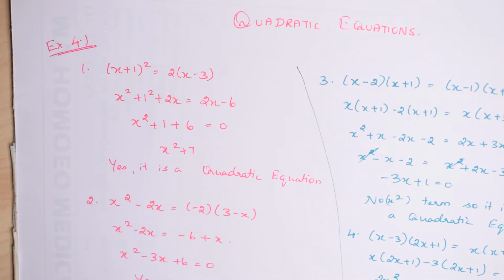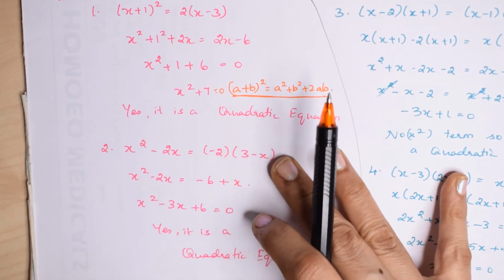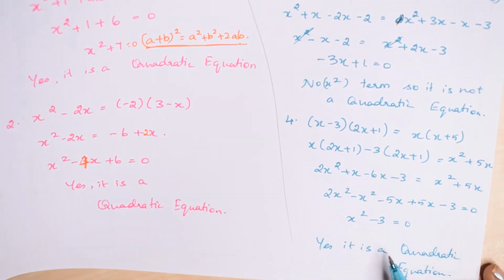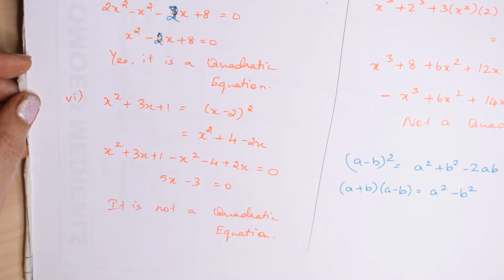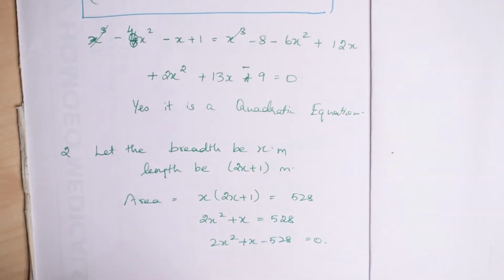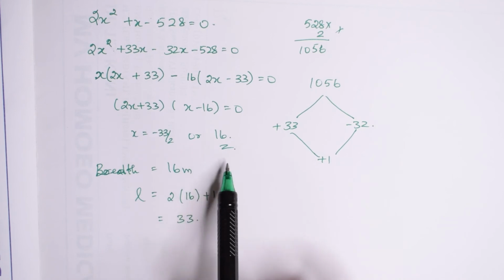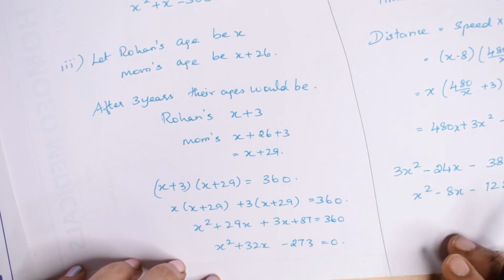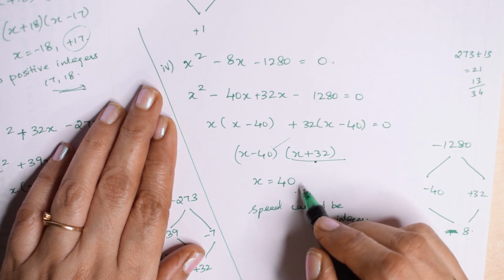Quadratic Equations |Ex 4.1 | NCERT 10th Mathematics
Hi Students
We are here to learn and solve the making of Quadratic Equations and simple methods to solve it.

Bye